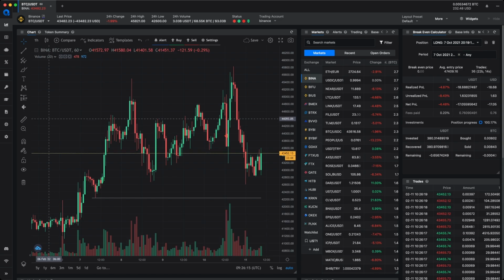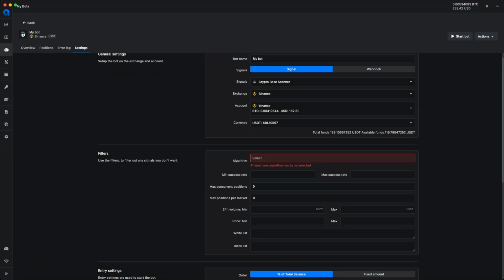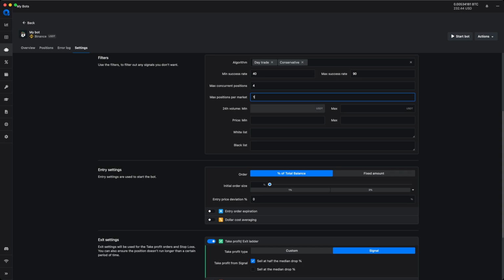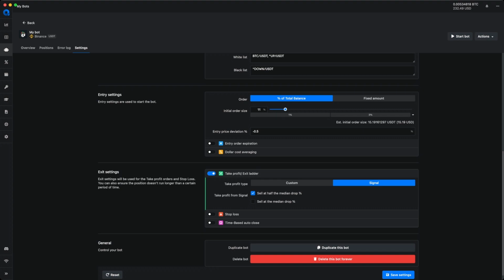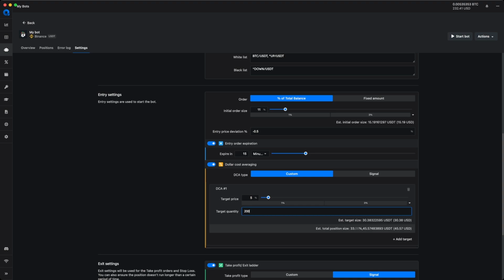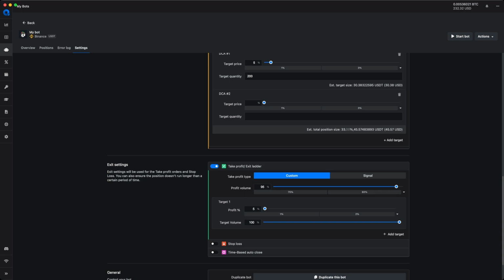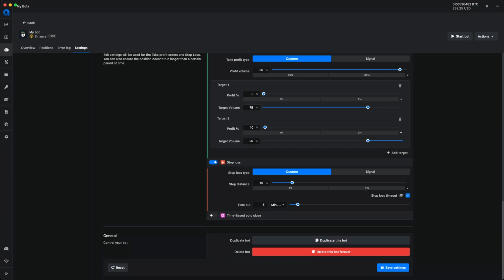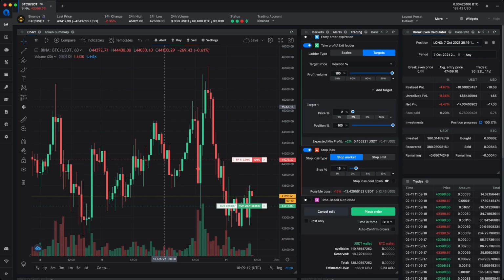How to configure the Signal Bot from Altrady?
Trading manually can be time-consuming, and not everyone can spend this time.
With the Altrady trading platform, it's now possible to use a signal bot that automatically starts trades for you based on a signal.
In this video, I will explain how to configure your first Signal bot, what all the fields mean, and how to use them.